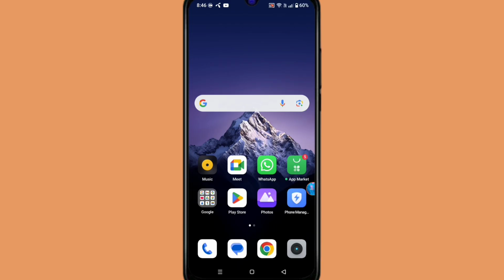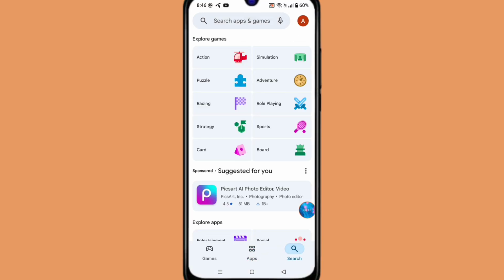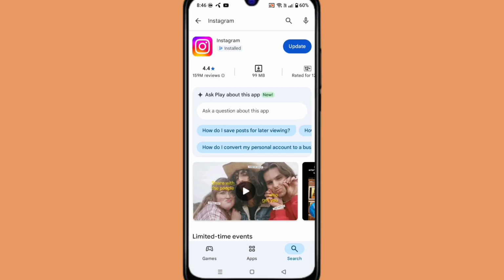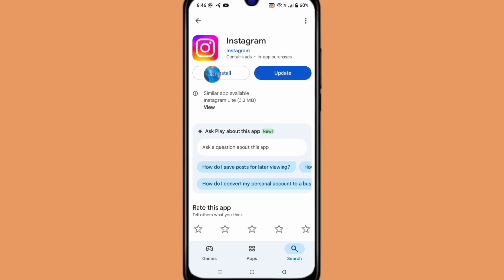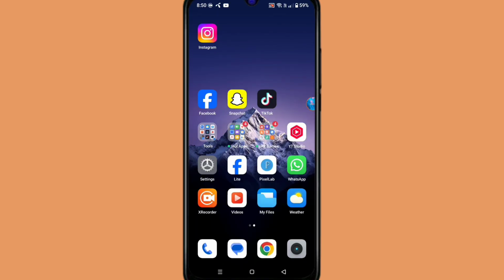Instagram SMS send error With an invalid phone number we failed to send an SMS to you Problem